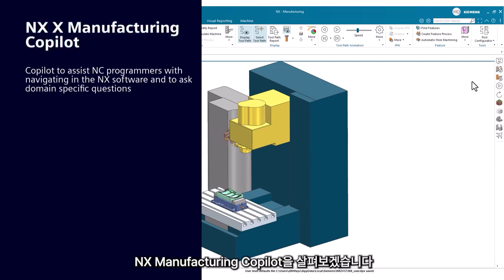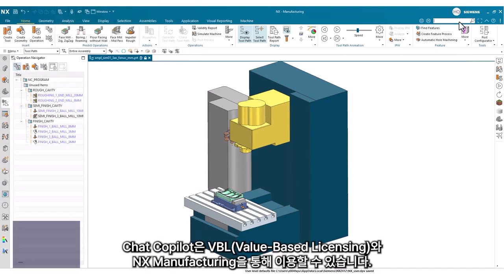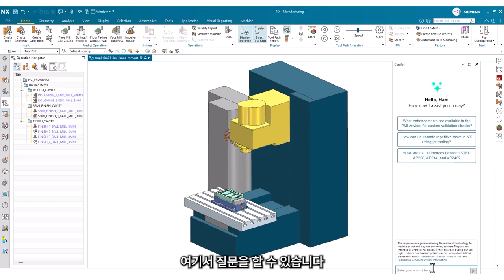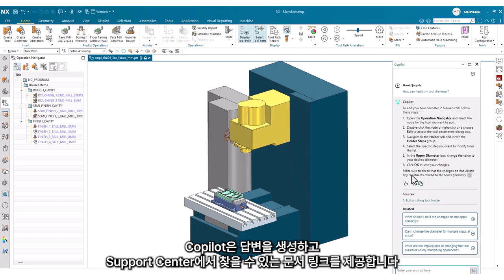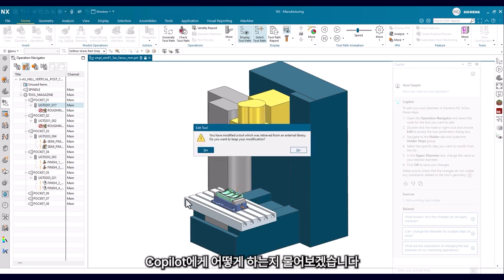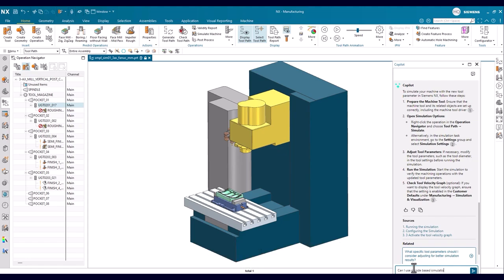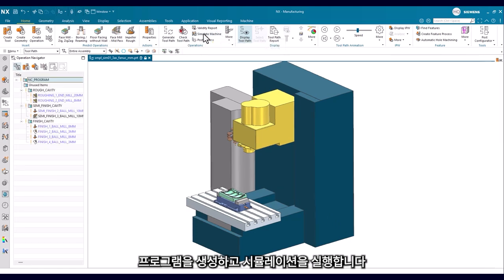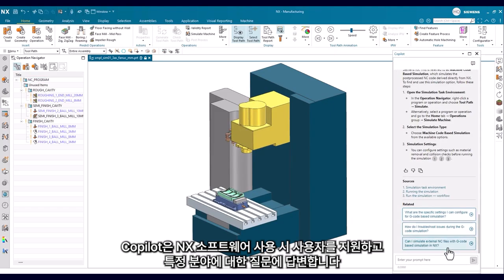NX X Manufacturing Copilot : AI 기반 챗봇 (kr)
NX X Manufacturing에 도입된 강력한 AI 비서, 'Copilot(코파일럿)'을 소개합니다!
이제 복잡한 메뉴를 찾거나 메뉴얼을 찾기 보다 AI에게 직접 질문하고
실무 답변과 기술 문서 링크까지 한 번에 받을 수 있습니다.

해당 영상을 통해 Copilot 활성화 방법부터 실제 시뮬레이션 설정 변경까지의
과정을 담았습니다.